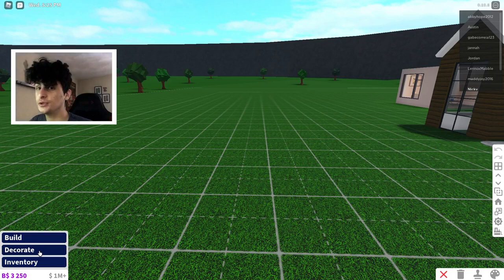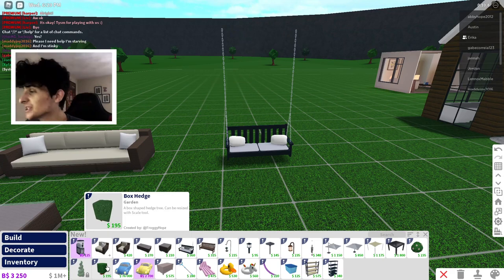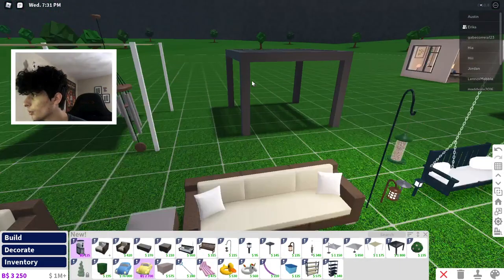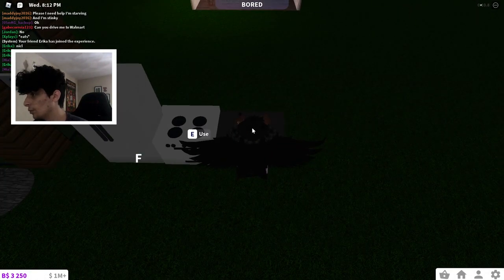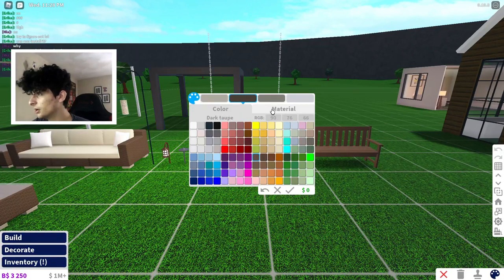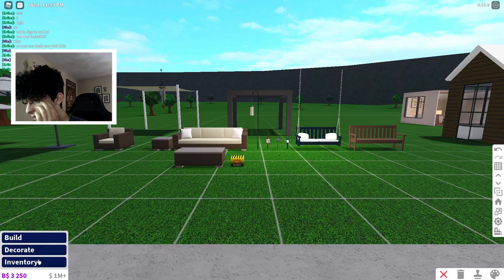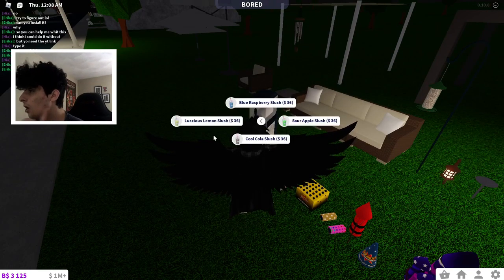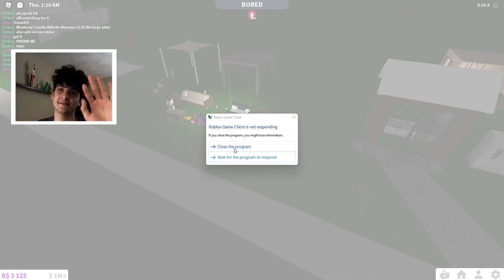NEW! Bloxburg 4th of July Update!(roblox)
NEW! Bloxburg 4th of July Update!